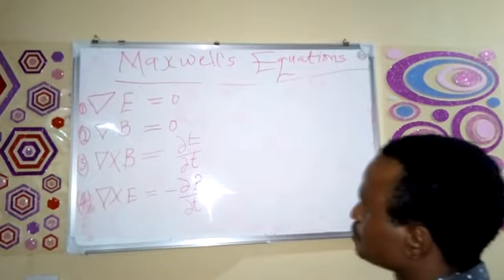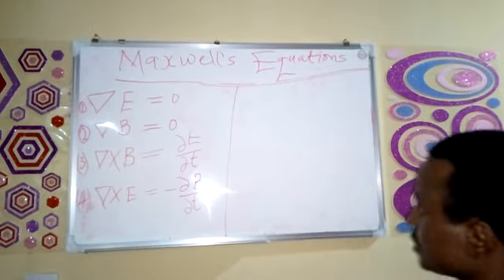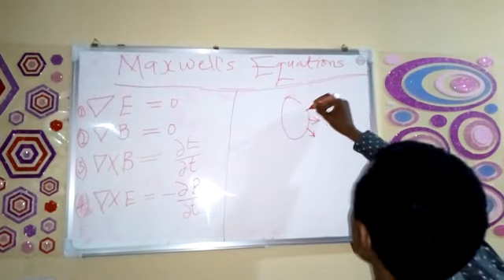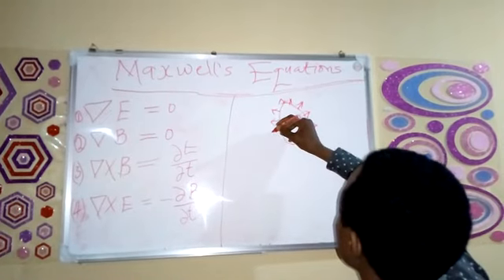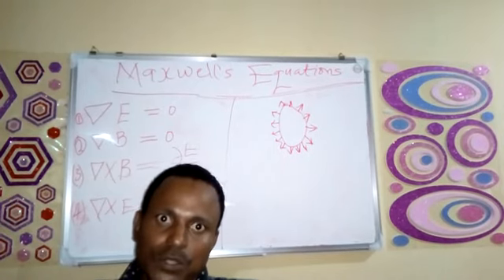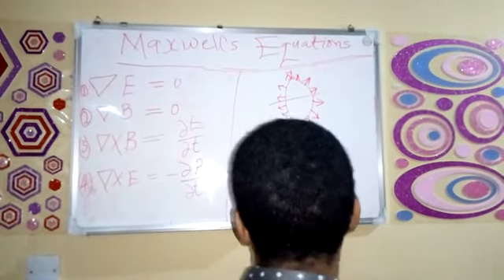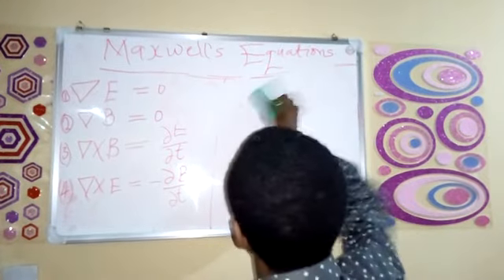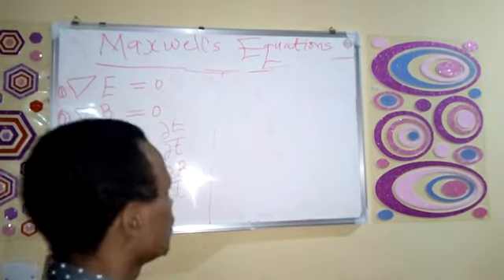Quantum Theory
Introduction to Maxwell's Equations